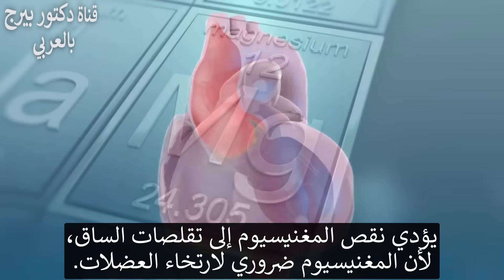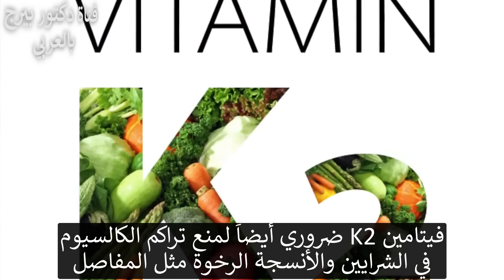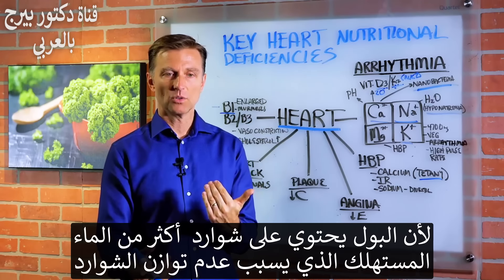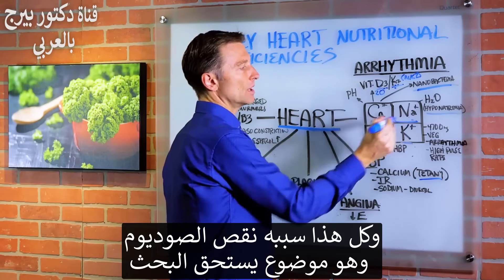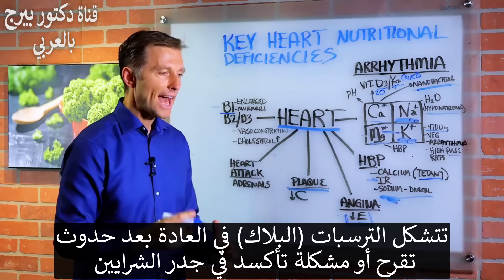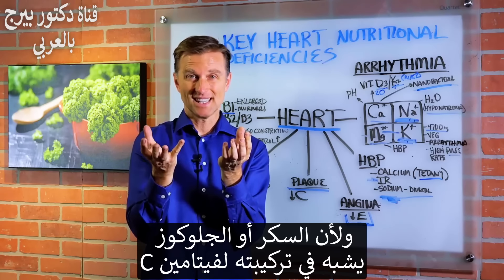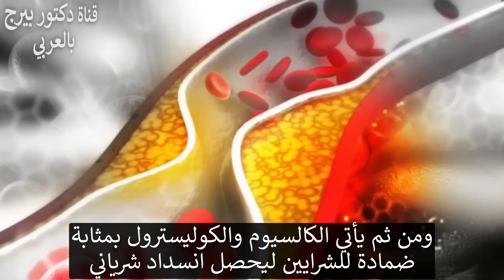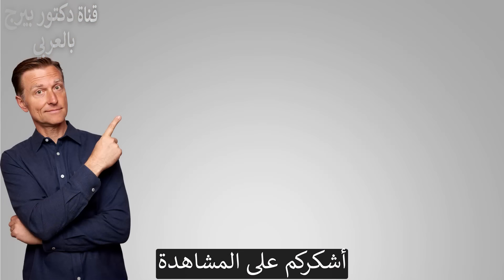نَقْصُ الفِيتَامِينَاتِ وَالمَعَادِنِ الَّذِي يُدَمِّرُ القَلْب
أثر نقص العناصر الغذائية المدمر على القلب
القلب هو أحد العضلات الرئيسية في الجسم التي تستجيب إلى الغذاء بشكل مباشر. في هذا المقطع، سأتحدث عن تأثير نقص العناصر الغذائية على صحة القلب.

عدم انتظام ضربات القلب
يحدث عدم انتظام ضربات القلب عندما يكون هناك مشكلة في جهاز تنظيم ضربات القلب الذي يحافظ على إيقاعه عبر الإشارات العصبية. يتطلب الأداء السليم توازن الشوارد (المعادن)، ونقص الشوارد يمكن أن يسبب اضطراب ضربات القلب مثل تسارع أو بطء أو نبض غير منتظم. أحد أمثلة ذلك هو الرجفان الأذيني.

أهمية الكالسيوم والمغنيسيوم
الكالسيوم يساعد في تقلص العضلات، ونقصه قد يؤدي إلى التشنج وارتعاشات عضلية تحت العين أو في الذراع. زيادة الكالسيوم يمكن أن تسبب اضطرابات في ضربات القلب. المغنيسيوم، على الجانب الآخر، ضروري لارتخاء العضلات، ونقصه قد يسبب تقلصات الساق. يعمل الكالسيوم والمغنيسيوم سويًا في تنظيم تقلصات القلب.

دور فيتامينات D3 وK2
بدون كمية كافية من فيتامين D3، يتأثر امتصاص الكالسيوم. فيتامين K2 ضروري لمنع تراكم الكالسيوم في الشرايين والأنسجة الرخوة مثل المفاصل. نقص فيتامين B1 يمكن أن يشير إلى مشاكل في ضغط الدم الانقباضي والانبساطي، حيث أن الجهاز العصبي اللاإرادي يتحكم في ضربات القلب.

توازن الشوارد والسوائل
شرب الماء النقي أو المقطر يمكن أن يسبب اختلال في توازن الشوارد، لأن البول يحتوي على شوارد أكثر من الماء المستهلك، مما يؤدي إلى عدم توازن الشوارد. يحتاج الجسم إلى مزيج من الماء والشوارد للترطيب السليم.

أهمية البوتاسيوم
البوتاسيوم ضروري للغاية للجسم، ويتطلب 4700 ميليغرام يوميًا. نقص البوتاسيوم يمكن أن يسبب مشاكل إيقاع القلب مثل الرجفان الأذيني، ويمكن أن يؤدي إلى زيادة معدل النبض وضغط الدم. يعد توازن البوتاسيوم مع الصوديوم أساسيًا للحفاظ على ضغط الدم الطبيعي.

تأثير مقاومة الأنسولين
مقاومة الأنسولين تعيق امتصاص المعادن من قبل الخلايا، مما يسبب مشاكل في الشرايين مثل تلف جدران الشرايين. يجعل الكالسيوم الشرايين صلبة ويؤدي إلى تصلب الشرايين.

أهمية فيتامين E
فيتامين E ضروري لحماية القلب من التشنج وحفظ الأوكسجين في العضلة. نقصه يسبب انخفاض الأكسجين في العضلات، مما يجعلها عرضة للتشنجات.

دور فيتامينات B
فيتامينات B1، B2، B3، وB6 ضرورية لصحة القلب. نقص هذه الفيتامينات يمكن أن يؤدي إلى مشاكل في التوسيع والانقباض للشرايين، مما يسهم في حدوث النوبات القلبية. فيتامين B3 (نياسين) يساعد في التحكم بالكوليسترول.

خاتمة
إن تناول الغذاء المتوازن والغني بالفيتامينات والمعادن ضروري للحفاظ على صحة القلب وتجنب المشاكل المرتبطة بنقص العناصر الغذائية. آمل أن أكون قد ساهمت في زيادة التوعية حول العلاقة بين الغذاء وصحة القلب. شكراً لكم على المشاهدة.
00:00 - في هذا المقطع سأتحدث عن أثر نقص العناصر الغذائية على القلب.
01:00 - نقص الكالسيوم قد يسبب ارتعاشات عضلية، مثل التي تحدث تحت العين أو في الذراع.
02:00 - قد يشير عدم التوازن في الضغط الانقباضي والانبساطي إلى مشكلة معادن أو فيتامين B1.
03:00 - لدى اتباع نظام منخفض الملح لمحاولة تخفيض ضغط الدم مع شرب الكثير من الماء.
04:00 - يمكن أن يؤدي شرب الماء النقي أو المقطر إلى اختلال في توازن الشوارد.
05:00 - تعيق مقاومة الأنسولين امتصاص المعادن من قبل الخلايا، مما يسبب مشاكل في الشرايين.
06:00 - تحصل الذبحة الصدرية عندما تتشنج عضلة القلب ما يؤدي إلى حصول نوبة قلبية.
07:00 - خلايا الجسم تمتص الجلوكوز عوضاً عن فيتامين C ومن هنا ينشأ نقص فيتامين.
08:00 - إن هرمون الغدة الكظرية الذي يدعى الأدرينالين مسؤول عن توسعة الشريان التاجي.
09:00 - فيتامين B3 (نياسين) يساعد على إبقاء الكوليسترول تحت السيطرة أيضًا.

نبذة عن الدكتور إيريك بيرج: يبلغ الدكتور من العمر 59 عاماً، وهو معالج يدويّ متخصّص . إنه مؤلف لكتاب الأكثر مبيعاً . لقد توقف عن ممارسة الطب وأخذ يُركّز على التوعية الصحية عبر وسائل التواصل الاجتماعي.
إخلاء مسؤولية: حاز الدكتور إيريك بيرج على درجة طبيب معالجة يدويّة من جامعة بالمر للمعالجة اليدويّة عام 1988. إن استخدامه لـ"دكتور" أو "د." للإشارة إلى نفسه يتعلق بهذه الدرجة فقط. الدكتور بيرج معالج يدويّ مُرخّص له في فيرجينيا وكاليفورنيا ولويزيانا، إلا أنه لم يعد يمارس المعالجة اليدويّة في أي ولاية أو يرى المرضى حتى يتمكن من التركيز على توعية الناس ويتفرّغ لذلك، لكن رخصته لا تزال سارية المفعول. هذا الفيديو هو لأغراض إعلامية عامة فقط، ولا ينبغي الاعتماد عليه في التشخيص الذاتي، كما أنه ليس بديلاً عن الفحص الطبي أو المداواة أو المعالجة أو التشخيص أو الوصفة الطبية أو التوصيات الطبية، ولا يخلق علاقة طبيب بمريضه بينك وبين الدكتور بيرج. عليك ألّا تُقدِم على أي تغيير في نظامك الصحي أو الغذائي قبل استشارة الطبيب أولاً والخضوع للفحص والتشخيص الطبي والحصول على التوصيات الطبية. اطلب دائماً نصيحة الطبيب أو مُقدّم خدمات صحيّة مؤهل آخر بشأن أي أسئلة لديك تتعلق بحالة طبية. نخلي المسؤولية أي نصيحة أو خطة علاجية أو تشخيص  أو معلومات أو خدمات أو منتجات أخرى تحصل عليها من خلال هذا الفيديو أو الموقع.
شكراً للمشاهدة!